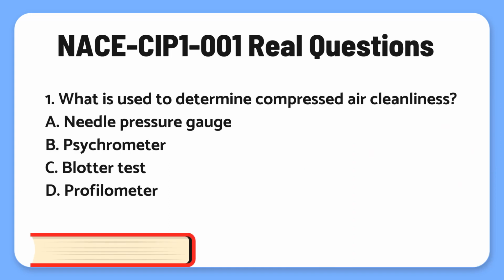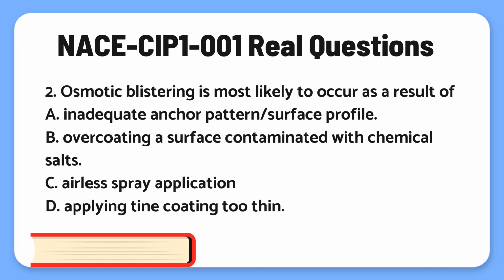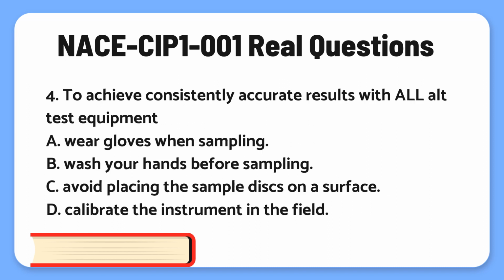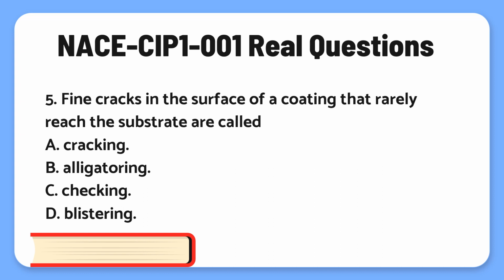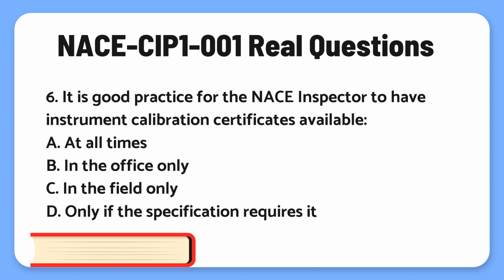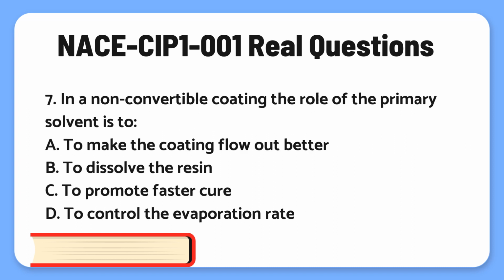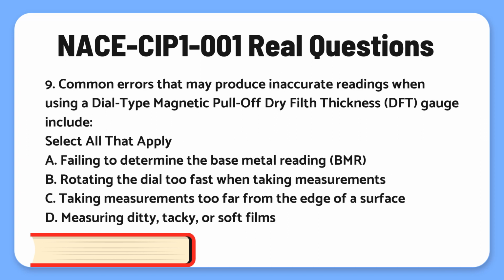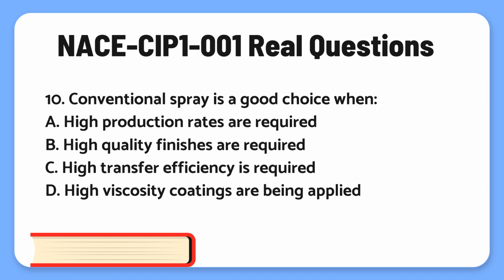NACE-CIP1-001 Coating Inspector Level 1 Exam Questions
Coating Inspector Level 1 NACE-CIP1-001 exam questions are useful in your preparation. By obtaining NACE certification, you will be able to perform basic coating inspections on steel substrates using nondestructive testing and instrumentation.